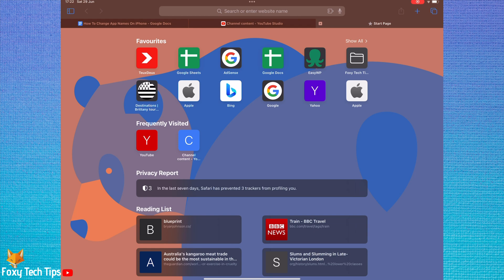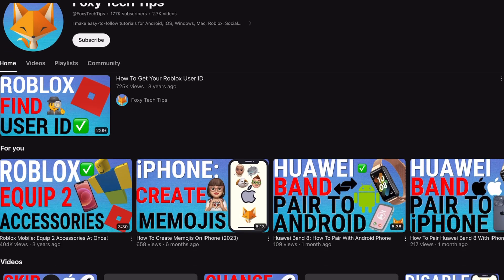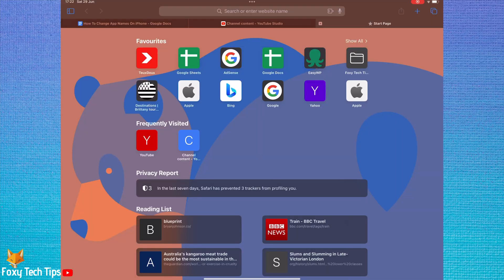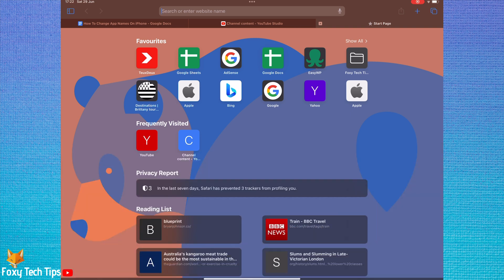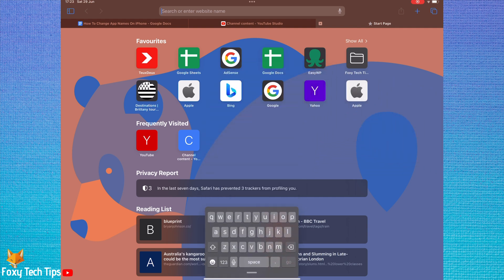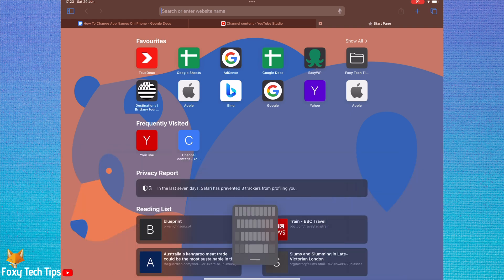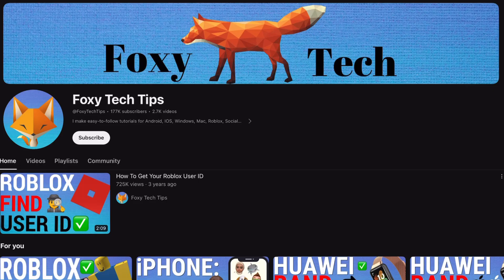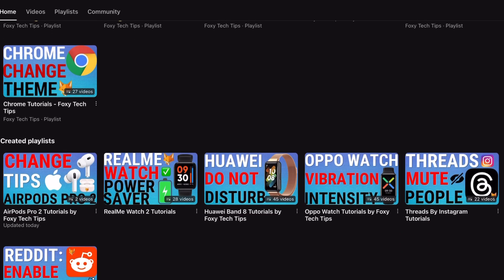How To Switch Between Mini & Full Sized Keyboard On iPad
Easy to follow tutorial on switching between the mini and full-sized keyboard on iPad. If your iPad keyboard has gone into floating or mini mode, you may be wondering how to get back to the regular-sized keyboard. Don't worry, I will show you how to do it.

Steps:

There are a few different ways of opening and closing the floating keyboard on iPad.

The first way is by holding down on this keyboard key in the bottom right of the keyboard. Then sliding your finger up to floating and letting go.

Your keyboard is now mini, or floating.

You can hold onto the bottom of it drag it around the screen and place it in a different location if you like.

You can go back to the regular-sized keyboard by dragging the mini keyboard to the middle bottom of the screen and letting go.

The keyboard will return to its normal size.

Another way to make the keyboard mini, is by pinching two finger inwards on the keyboard as if you were zooming out.

You can use this same shortcut to make the keyboard big again, pinch two fingers outwards as if you are zooming in. and the keyboard will return to the larger size.